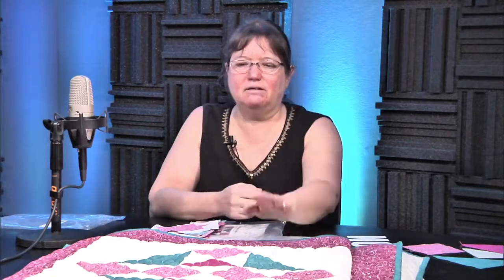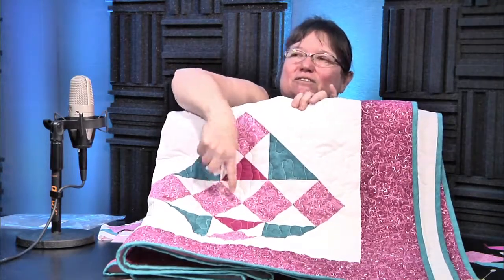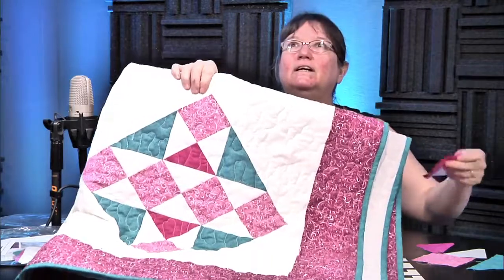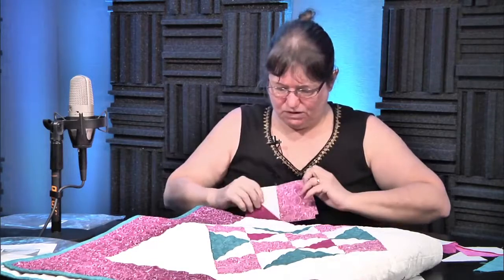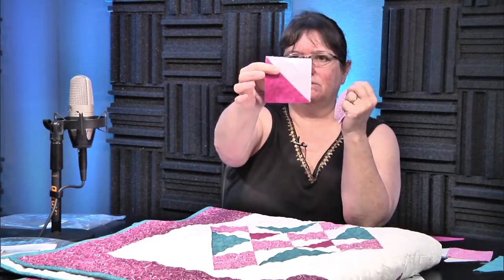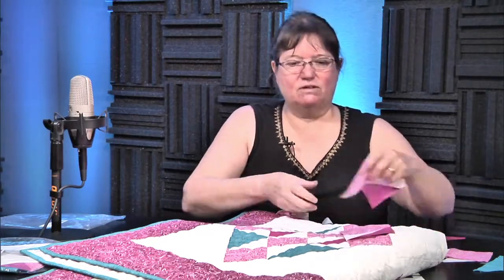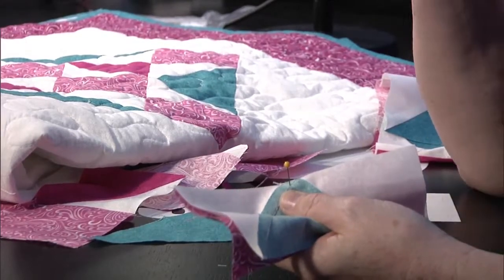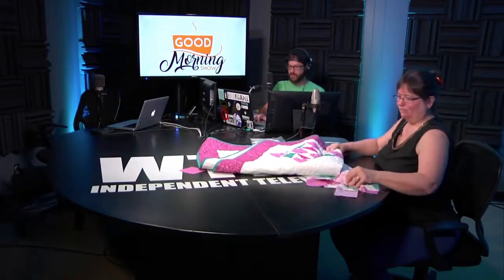Free Trade Quilt Block (Part 1 of 6)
Here's the first video in a 6 part how-to quilt block series. Susan discusses the Free Trade Quilt Block.